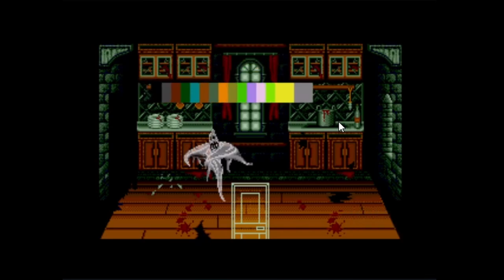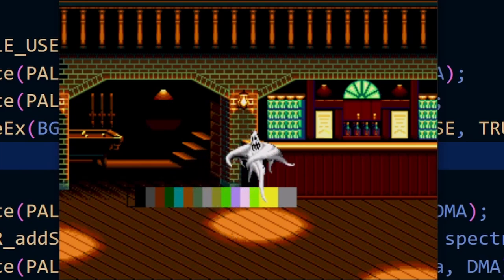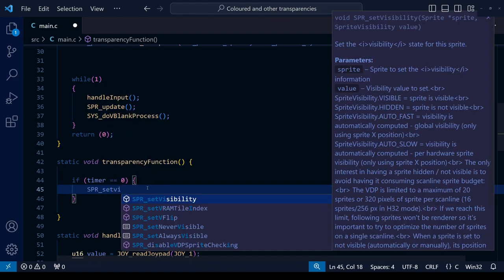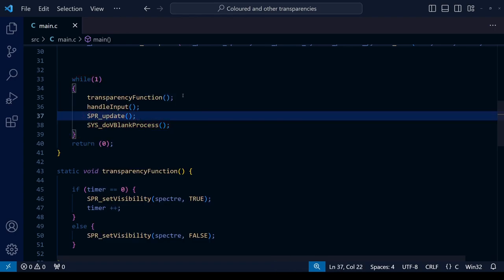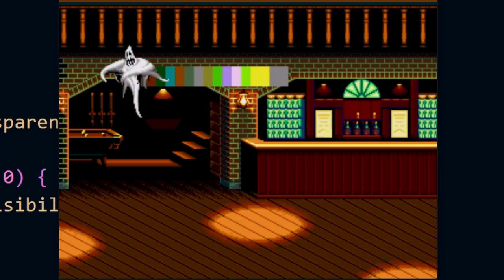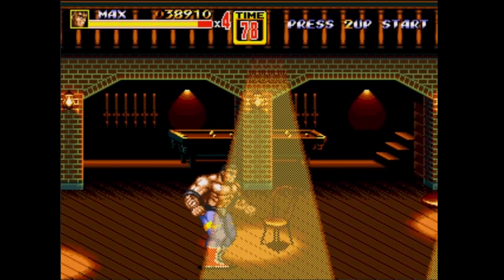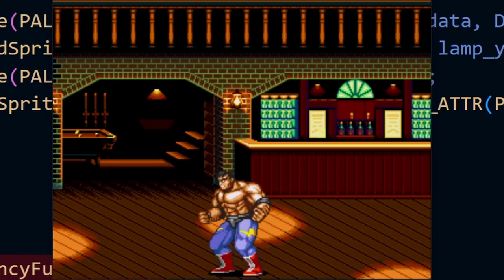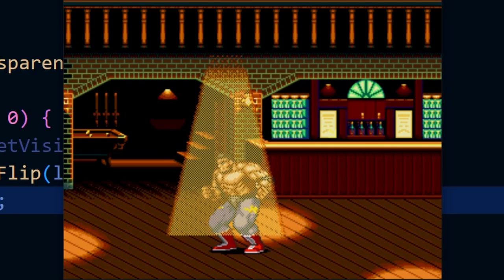How to Create Coloured Transparencies for Sega Genesis & Mega Drive - Beginner Game Dev Tutorials